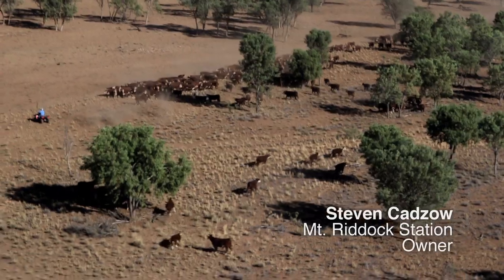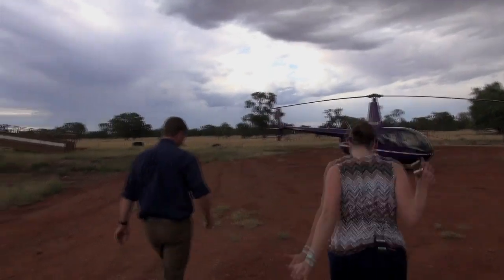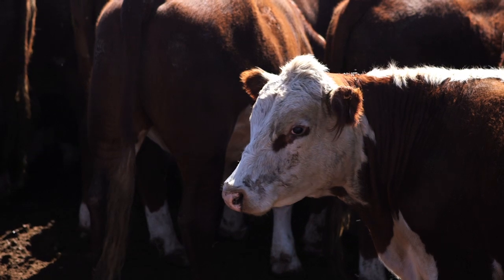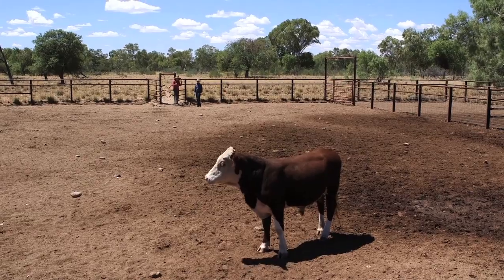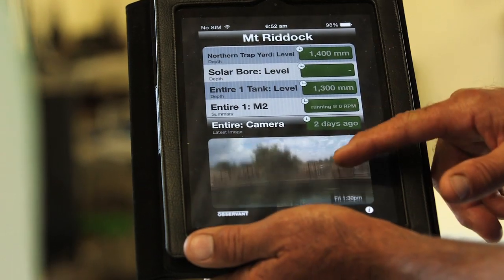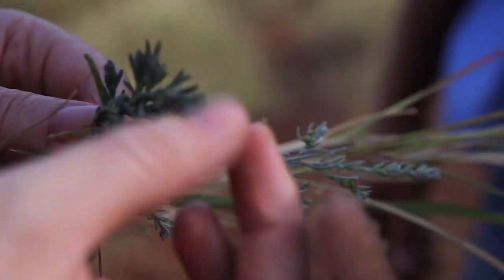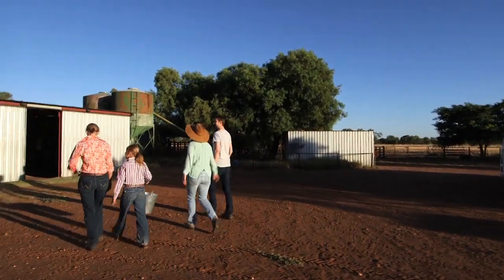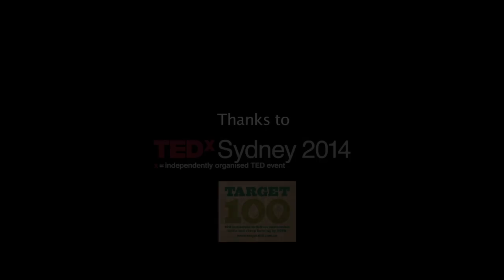Innovative Cattle Stations in Australia | TEDxSydney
Target 100 is an initiative by Australian cattle and sheep farmers to deliver more sustainable cattle and sheep farming by 2020.

Target 100, in conjunction with TEDxSydney, invited two people to a remote cattle station in the Northern Territory. Watch their journey as they discover the innovation & technology behind cattle farming in Australia.